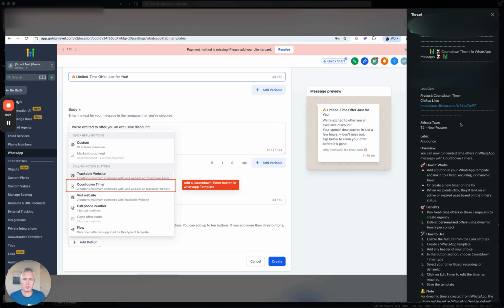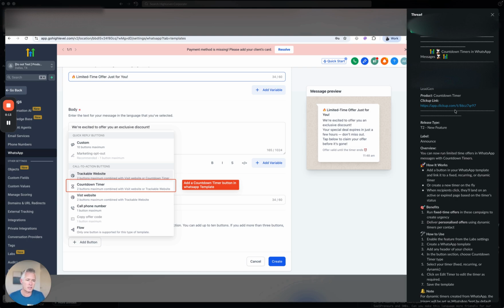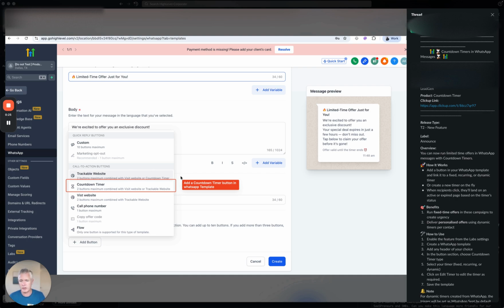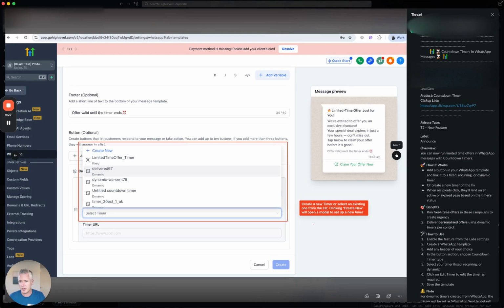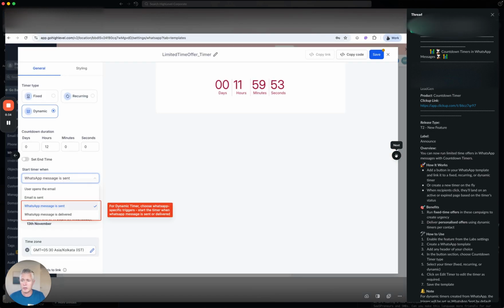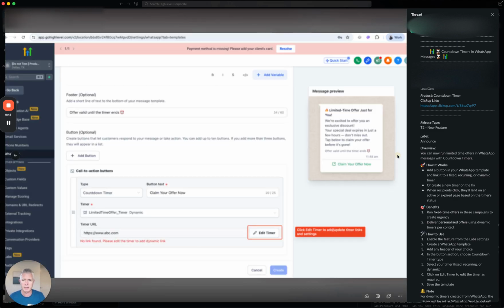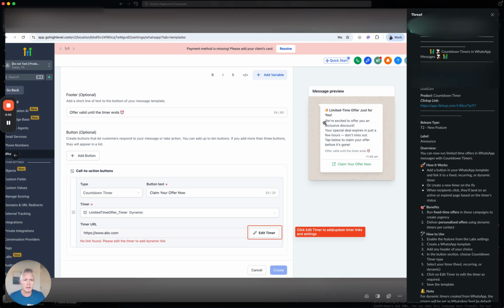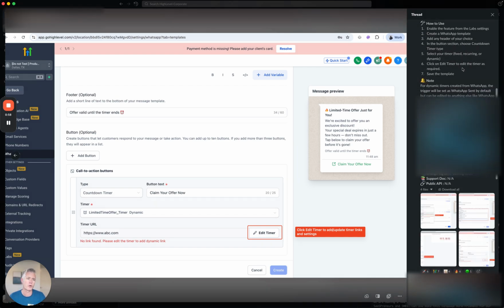HighLevel WhatsApp Update: Countdown Timers Are Now Live!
Big update for WhatsApp users! 🎉 Countdown Timers are now live in HighLevel WhatsApp messages, helping you create urgency and drive faster action.

In this video, you’ll learn how to use countdown timers to make your messages more engaging and conversion-focused.

Here’s what you’ll discover:
✅ How to add countdown timers to WhatsApp messages
✅ Creative ways to boost engagement and response rates
✅ Best practices for time-sensitive campaigns and offers

Make every message count — start using HighLevel’s new WhatsApp Countdown Timer feature today!